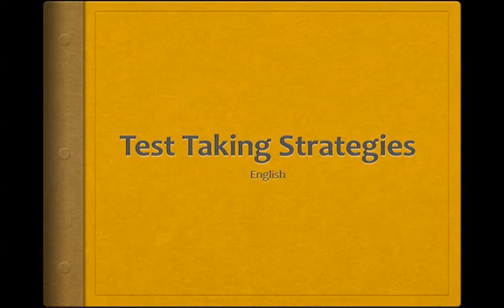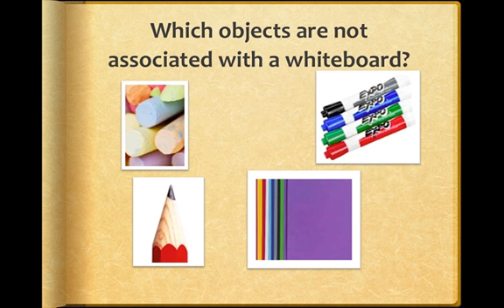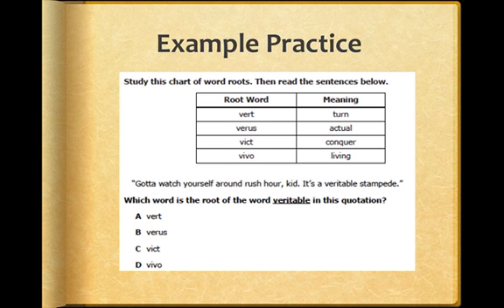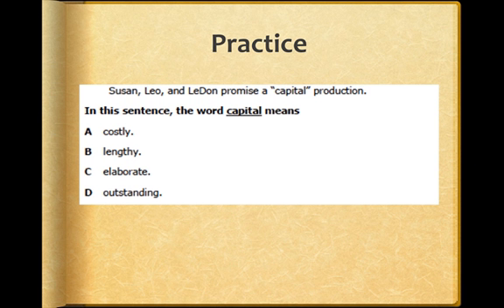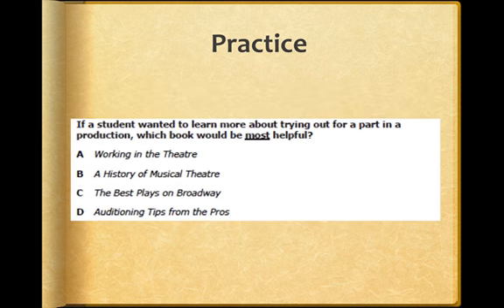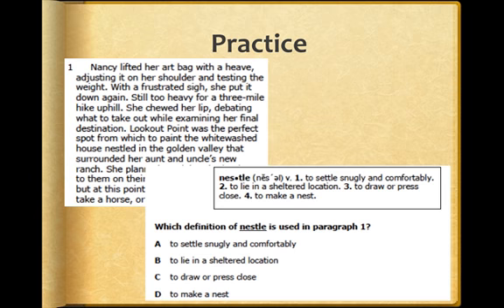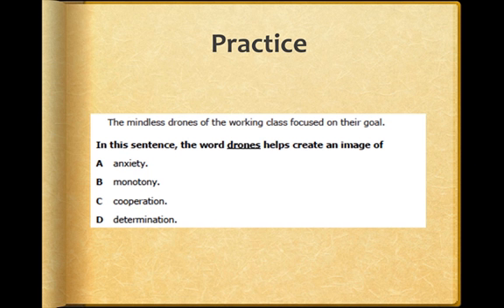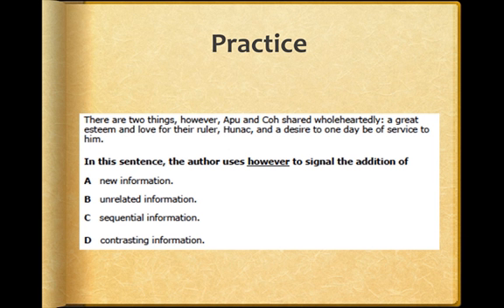November 3-Test Taking Strategies-English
This video is for General time. It is to help students understand various strategies for test taking.